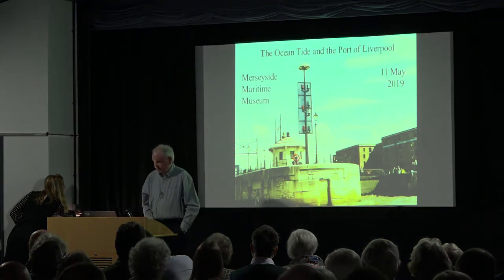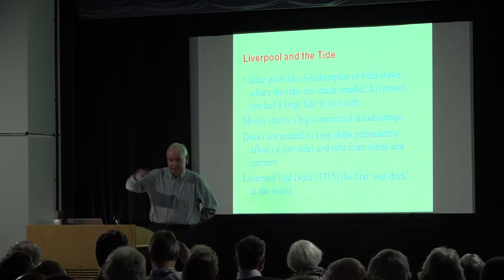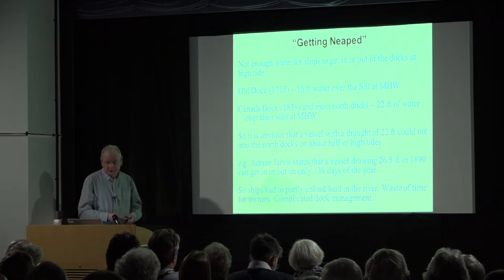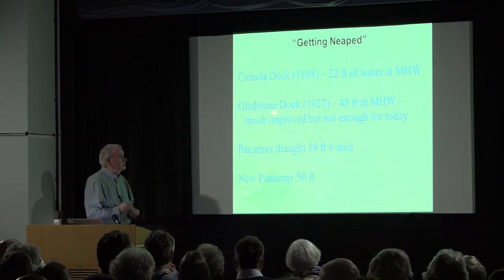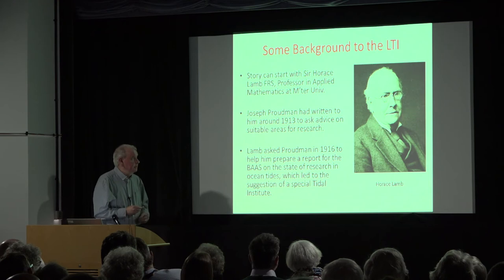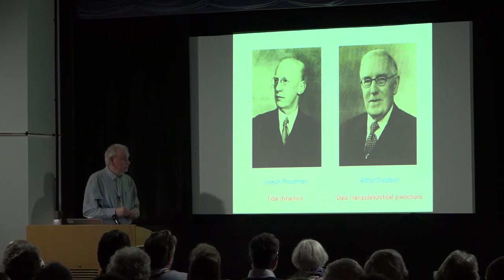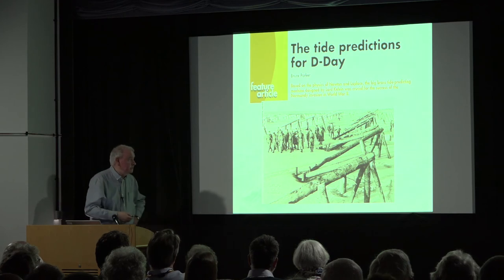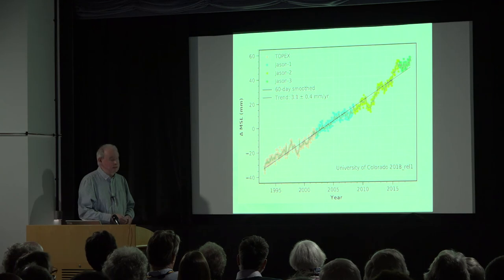The Ocean Tide and the Port of Liverpool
A talk given by Professor Phil Woodworth as part of the 100 Year Anniversary of the Liverpool Tidal Institute at the Liverpool Maritime Museum in May 2019. The talk is an introduction to the ocean tide at Liverpool and how it has played a part in the history and development of the port.